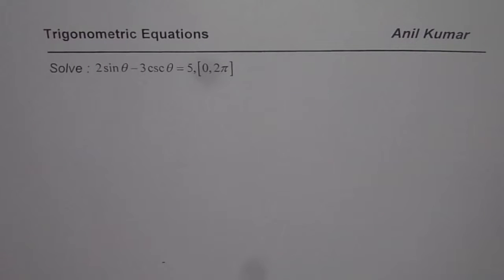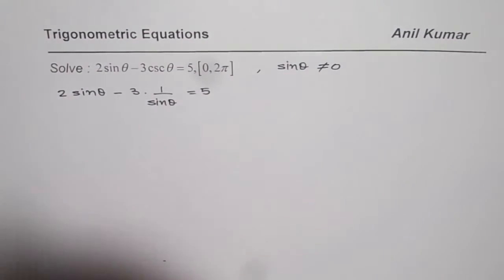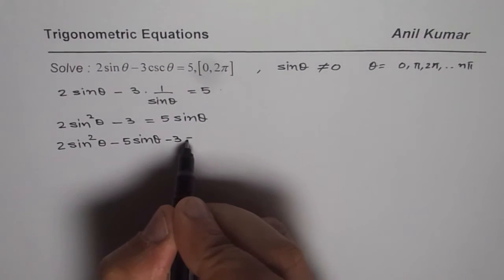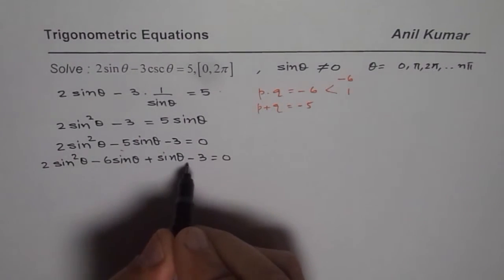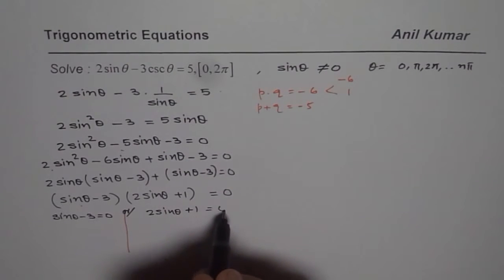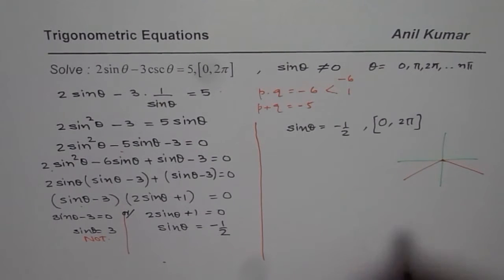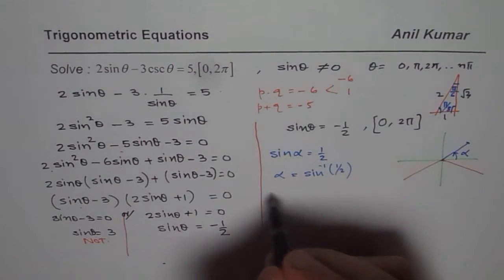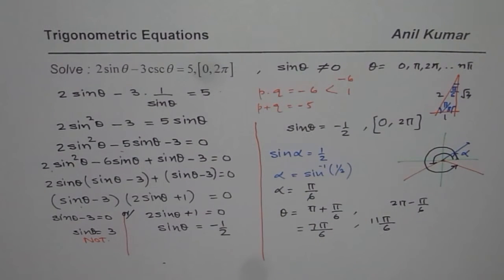Solve Trigonometric Equation in Sine and Cosecant 2sinx minus 3cscx is 5